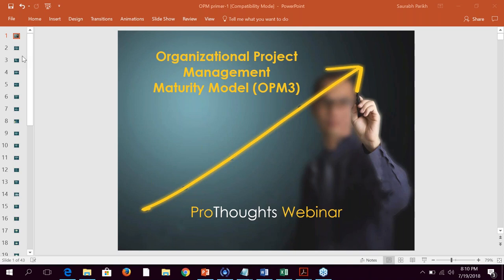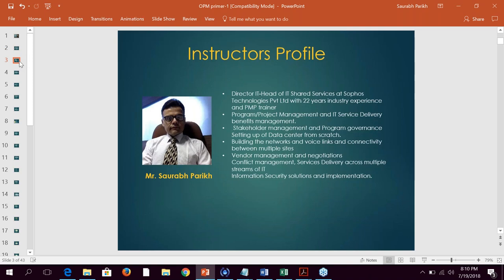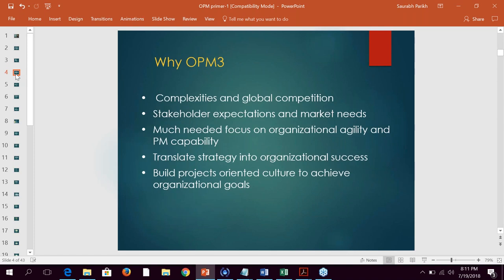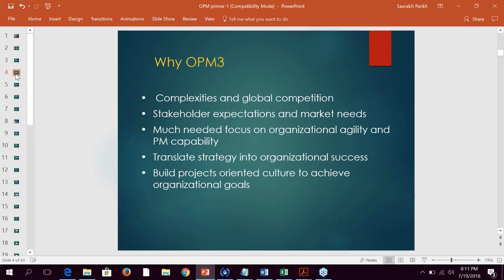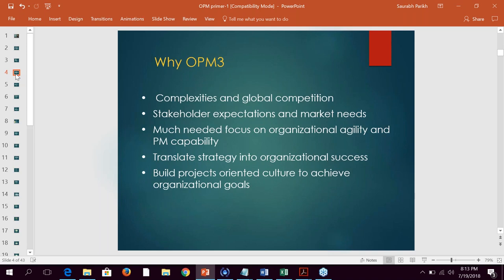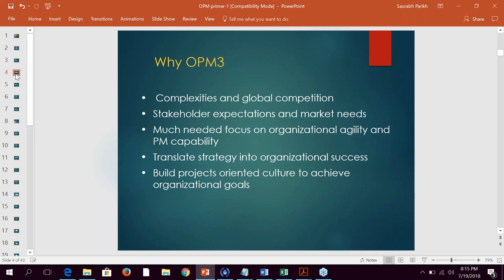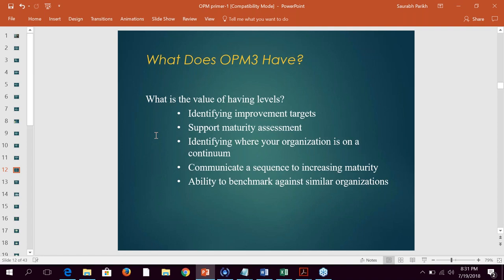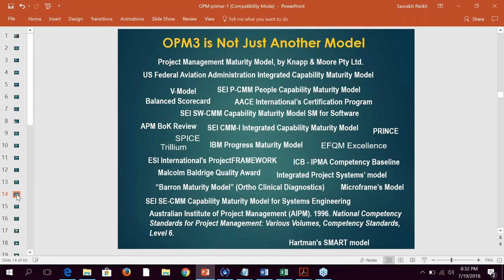Organizational Project Management Maturity Model (OPM3) - ProThoughts Webinar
ProThoughts Webinar recording based on "Organizational Project Management Maturity Model (OPM3)" presented by expert Mr. Saurabh Parikh.

Learn | Enable | Apply

The video demonstrates the Organizational Project Management Maturity Model. OPM means Organisational Project Management. Think about it this way - Your company handles different projects, programs, and portfolios. There is a reason why your company undertakes these initiatives. This reason sometimes referred to as Objectives. The objectives of the organizational strategy are - Strategy means a chosen cause of action. The approach is what organizations use to remain/stay competitive. OPM, therefore, is a way of aligning your company's Projects, Programs, and Portfolios with the organization's strategy.

Organizational Project Management is a concept that describes the need to integrate Project, Program, and Portfolio Management. It assures strategy aligned value generation from Projects and Programs.

OPM3 stands for Organizational Project Management Maturity Model and focuses on value-generating improvement projects instead of staged models. It transforms the portfolio, program, and project domain processes into high-quality delivery processes that are stable, understood, repeatable, and predictable.

It used to measure the level of maturity of an organization in Project Management. It used to determine how well we are in line with our OPM. It measures, assesses, and suggests improvements.
In a nutshell, while OPM aligns a Project, Program, or Portfolio with organization strategy, OPM3 measures how well we do that.

PGMP is the world's leading certification in project management. At Prothoughts, we have a free course to teach you how you can get certified in the next six weeks.

About Prothoughts
ProThoughts designed to be a collaborative platform for Aspirants, Practitioners, and Experts of Project Management. It is a one-stop-shop for everyone's project management demands.

ProThoughts started with the course with Mumbai city to present a PMP training that has grown into many systems and resolutions. Across the project management spectrum and now reaching to every edge of the globe. We have clients from almost every nation of the world and do have a substantial attendance with classroom practice in six major cities of India.